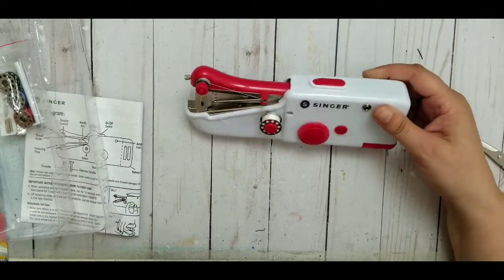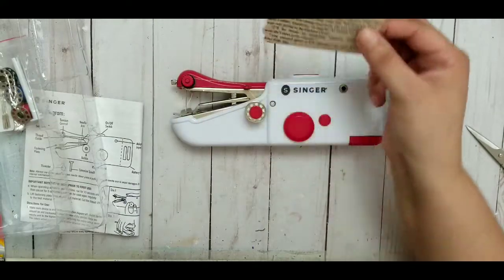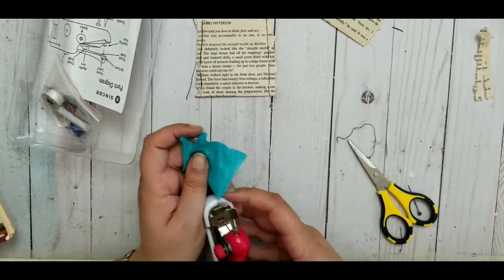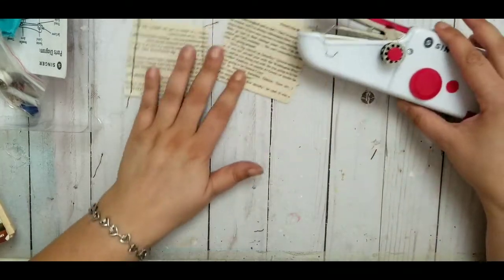Stitch Sew Quick. Demo and Review. Cheap Amazon Finds.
Stitch Sew Quick

More Fun Items

Ideas on how to use everything you haul from Michael's, Joanns, Tuesday Morning, ali Express, Dollar Tree, Amazon and even Costco 😁 5 Minute crafts mostly.
This time I'm using my new Paper Pad from Michael's. It was a hot buy and it's called Butterfly Blooms. I want to craft a loaded bag, cards, shakers, wands, ephemera, pocket letter, flip book, travelers notebook and inserts and so much more But today I have a review for you.